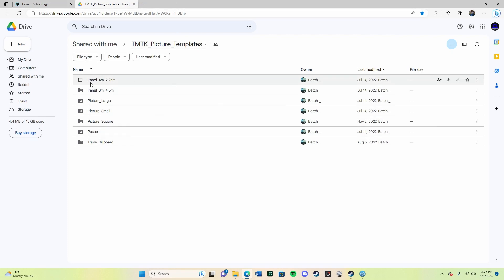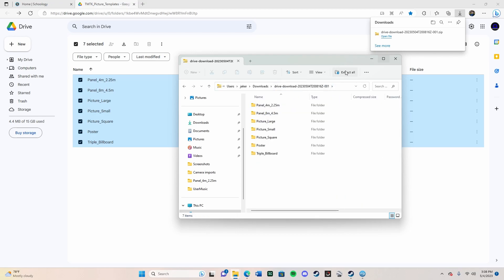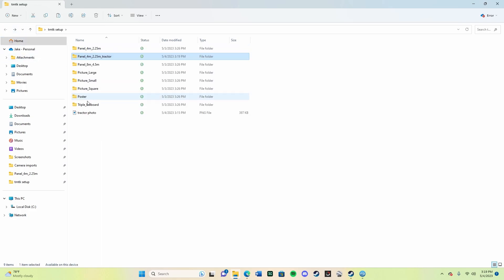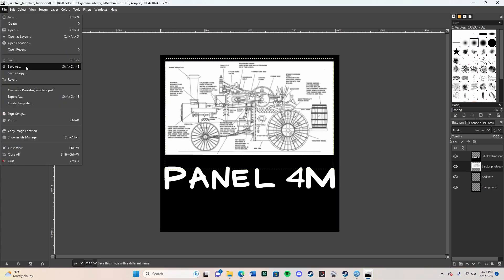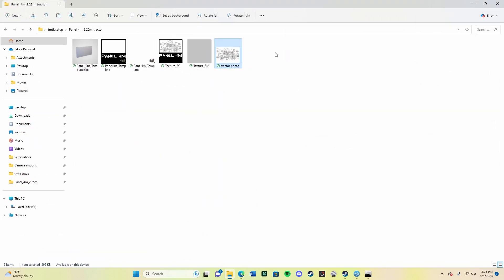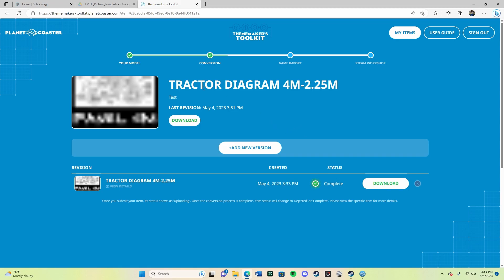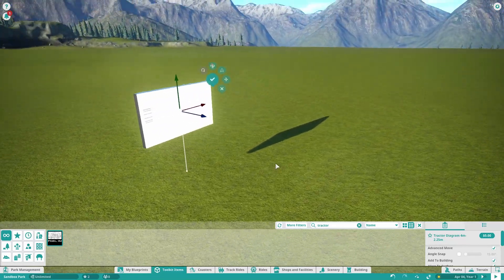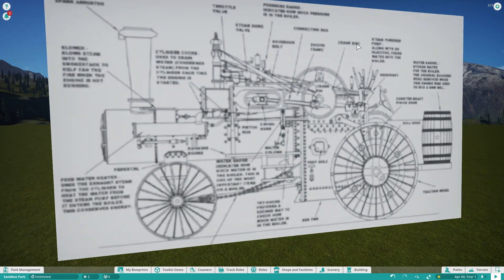How to Convert Images to Toolkit Items in Planet Coaster!!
Ever wanted to make your own ThemeMakers Toolkit Item in Planet Coaster? Well, now you can! This is a tutorial on how to do exactly that! It means a lot!